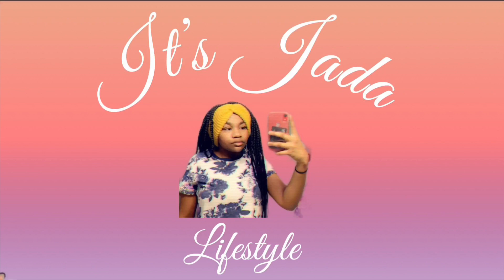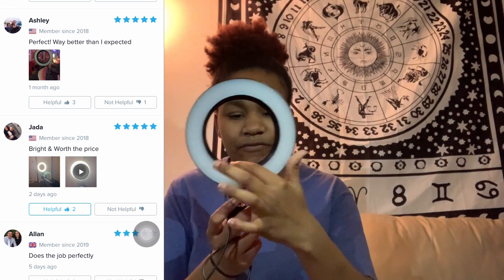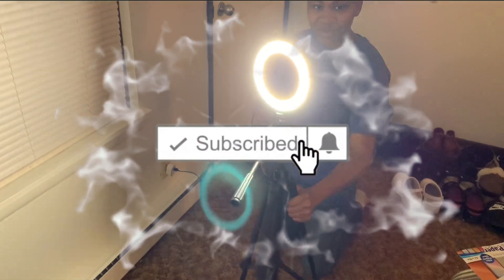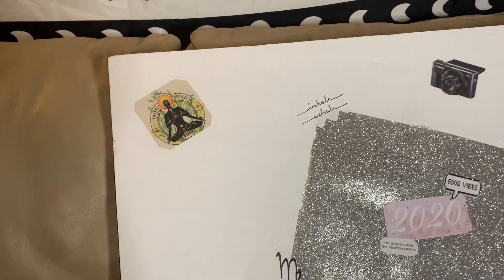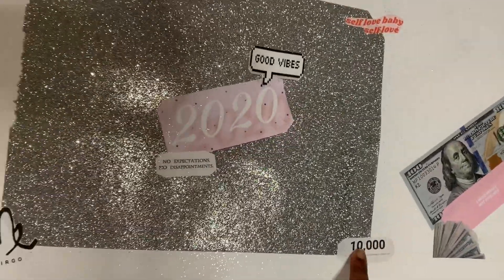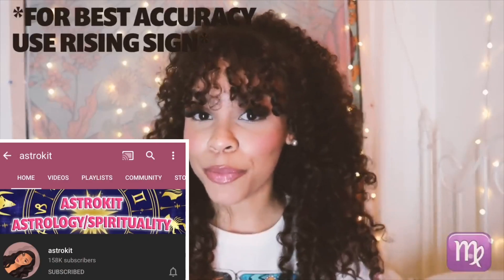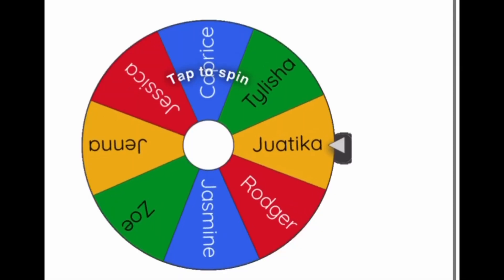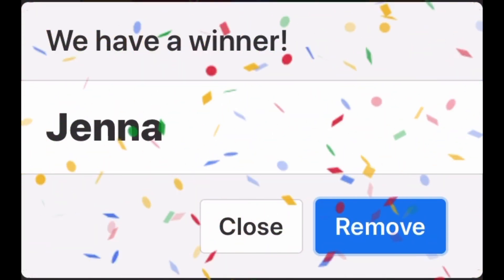2020 vision board ✨ + Wish Ring Light Unboxing 📦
HEY EVERYBODY IT’S JADA! This is my 2020 vision board and horoscope prediction for the year! This video was prerecorded going off the fact of you guys getting me to 100 subscribers! IT’S ONLY UP FROM HERE! LET’S RUN IT UP 🏃🏽‍♀️💰
Positive Energy/Vibes only ❤️🤞🏽
INTRO & OUTRO MUSIC : Mod Da God - Outro